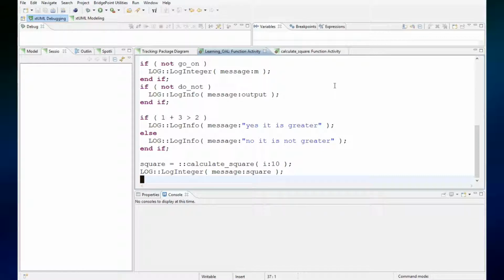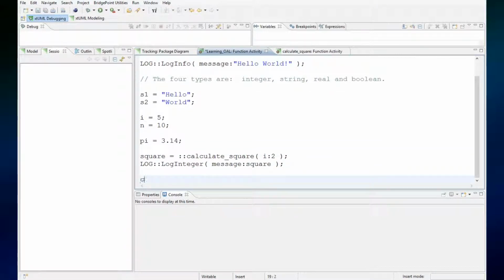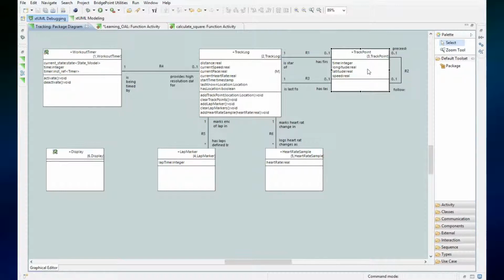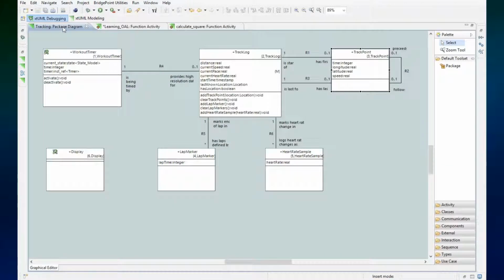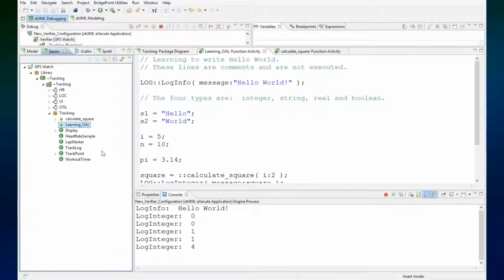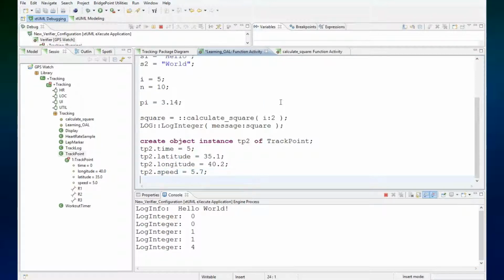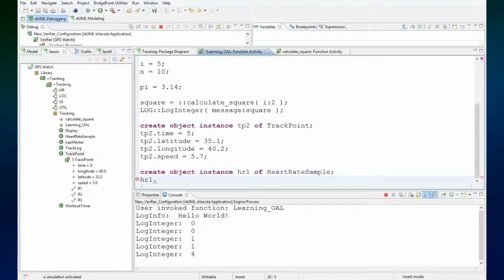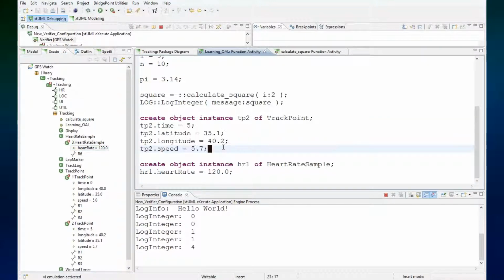010 Creating Data Instances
the xtUML methodology enables functional modeling by enhancing UML models with behaviors captured in Object Action Language. This 3 minute segment is the 10th step in a tutorial on OAL that extends over 20 segments. This step shows how to use action language to create instances of class data.